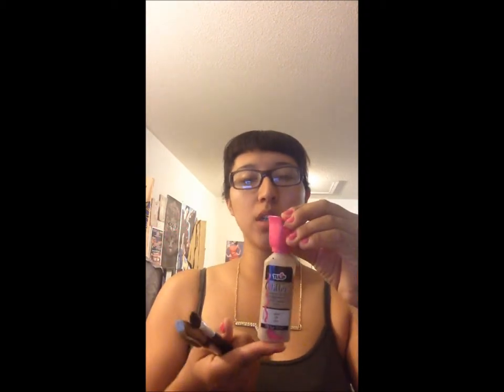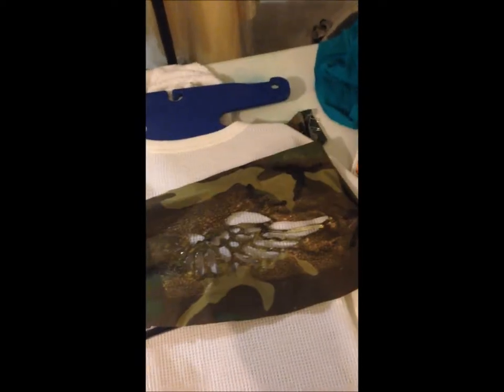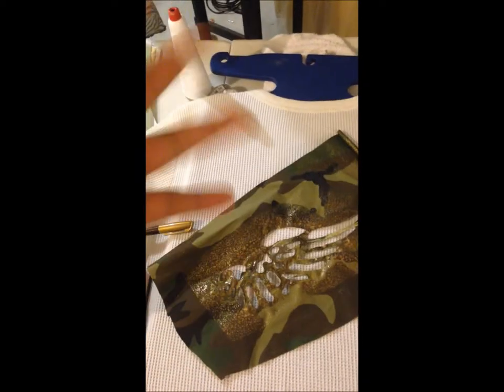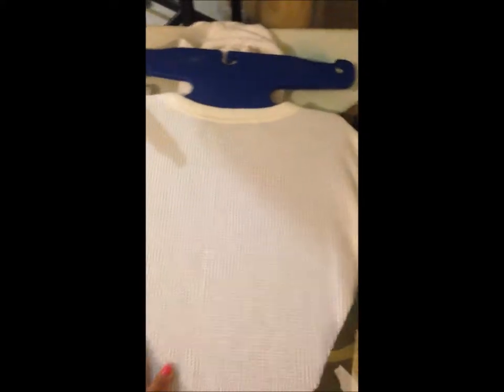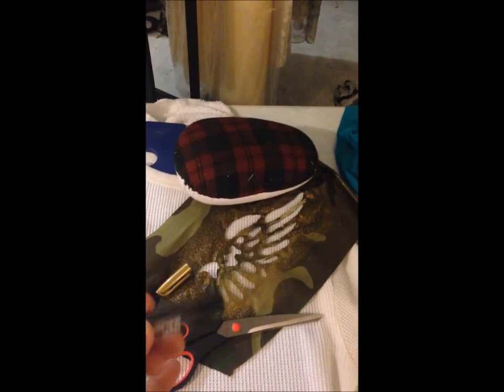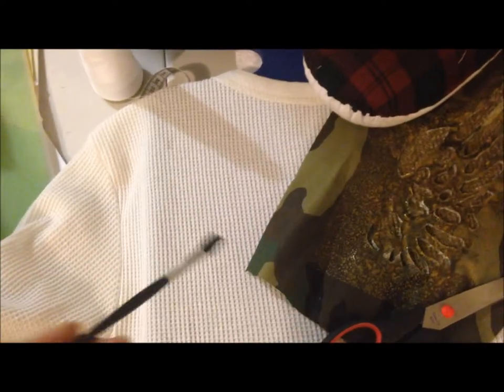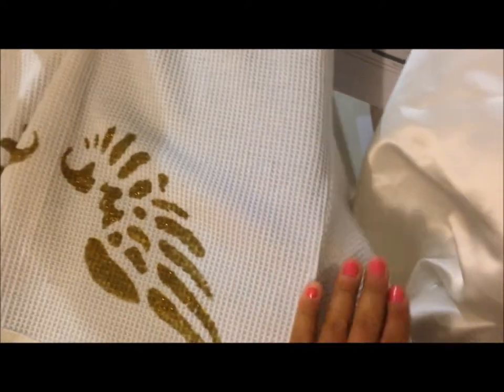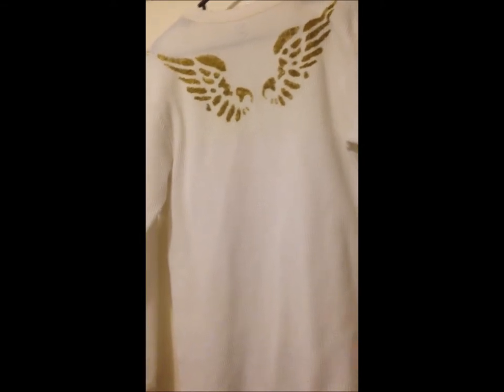Angel wing stencil DIY shirt up-cycle More re-purposing goodness!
Quick little DiY using an old thermal shirt I had and some homemade stencils.  You can use whatever stencil you would like and get something new for your closet on a penny budget.
If you make one share it with me on instagram. :)